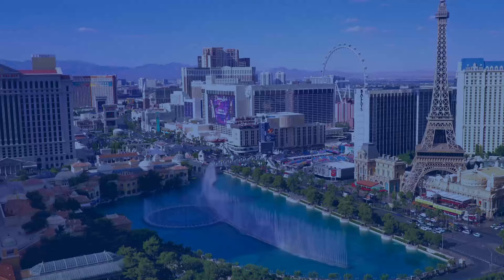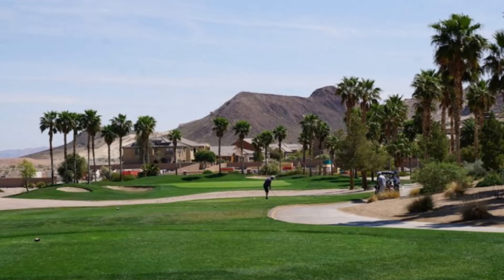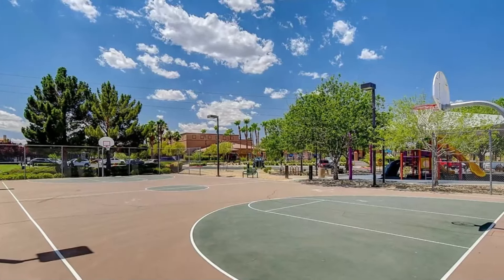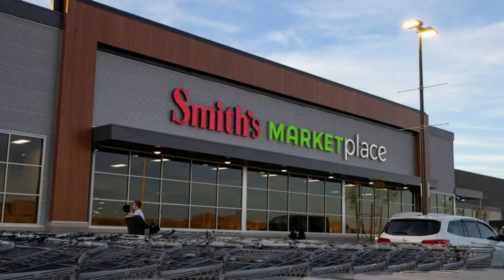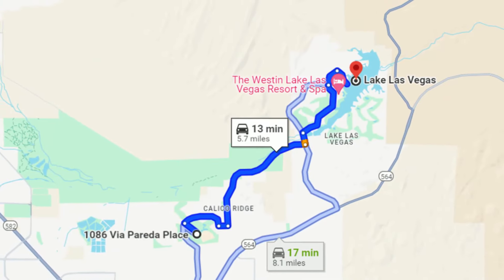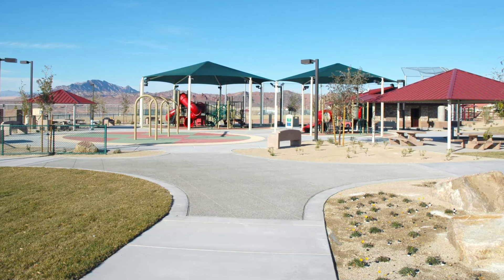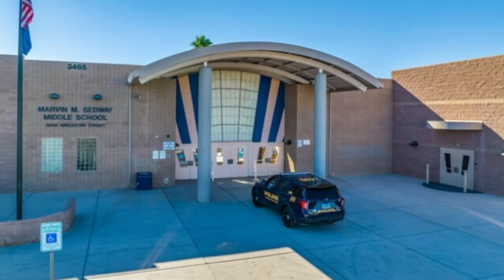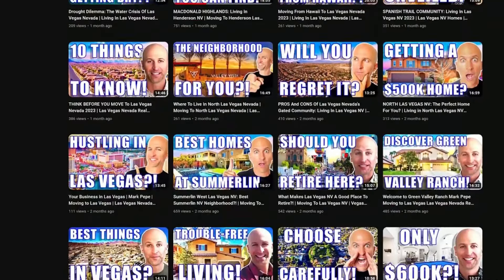Exploring Tuscany Village Homes in Henderson | Living In Las Vegas Nevada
Are you thinking about moving to Las Vegas, NV?

Join us on a captivating journey through the elegant homes of Tuscany Village in Henderson! Immerse yourself in the picturesque charm of this European-inspired community as we explore its stunning residences. From luxurious interiors to meticulously landscaped surroundings, discover the perfect blend of sophistication and comfort in Tuscany Village. Whether you're a prospective homeowner or simply enchanted by upscale real estate, our tour offers an insider's perspective into the refined lifestyle awaiting residents of this esteemed neighborhood.

I’d love to help you make a smooth move to Las Vegas!

00:00 Intro Exploring Tuscany Village Homes in Henderson
04:42: #1 Home
07:27 #2 Home
10:34 #3 Home
13:39 Recap Exploring Tuscany Village Homes in Henderson
🤔Thinking of moving to Las Vegas Nevada? Let us help!🤠
If this is your first time to this channel, and you want to know everything about eating, sleeping, working, playing, the good, and the bad of living in Las Vegas, Nevada, then subscribe▶ and tap the bell🛎 for notifications so you can be the first to know about the current market in Las Vegas Nevada.😁

We get calls and emails everyday from people just like you, looking for help on making their move to Las Vegas Nevada.  We are passionate about helping people remove the stress out of moving.😍 Whether you are moving in 9 days or 9 months, give us a call☎, shoot us a text📝, or send us an email📨 so we can help you make a smooth move to Las Vegas Nevada.
Mark Pepe Las Vegas Nevada Real Estate Agent S.194829